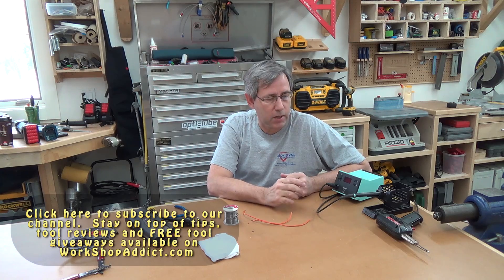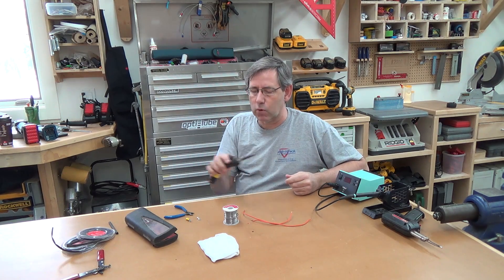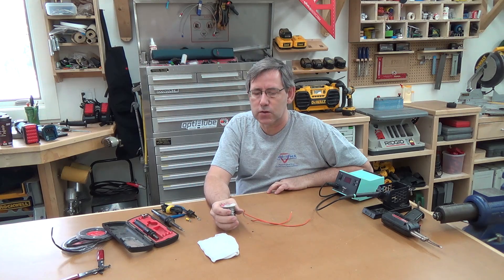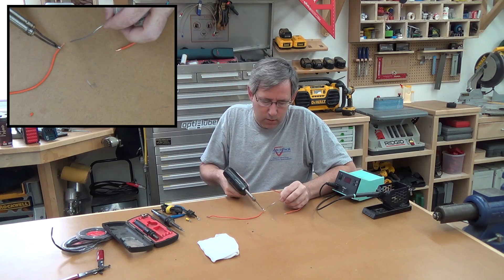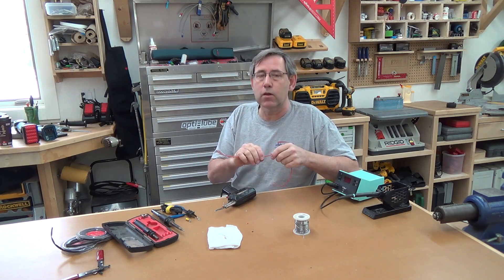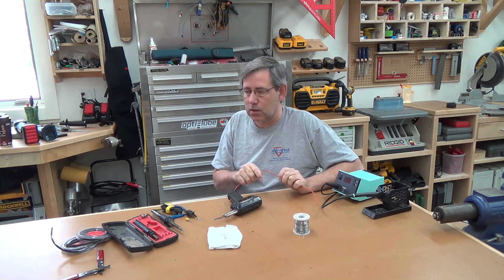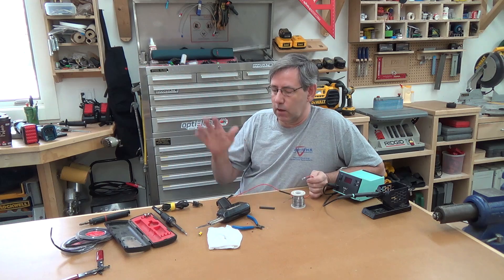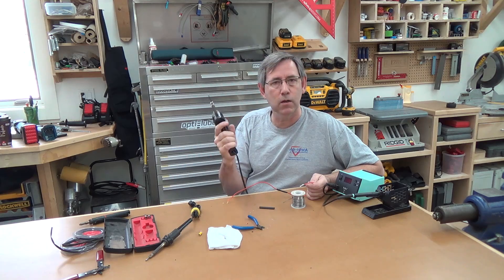Beginners Guide to buying a soldering gun or iron and basic soldering techniques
If you are new to soldering this is a great overview of types of soldering equipment including soldering stations, soldering irons, soldering guns and butane soldering devices as well as a quick how to on soldering.  If you have questions please check out the forum.